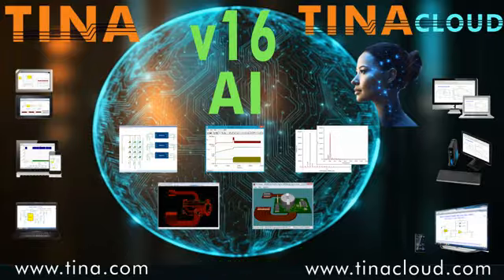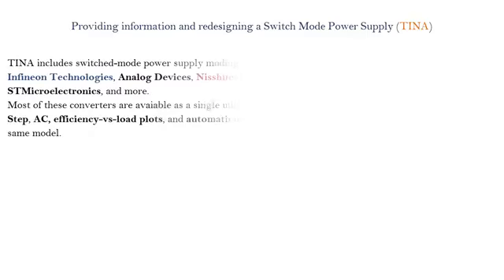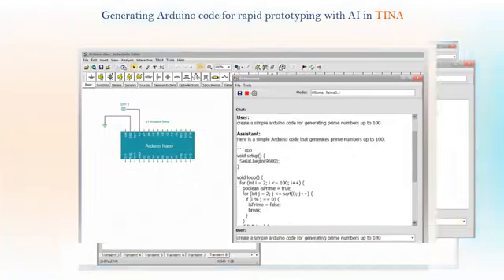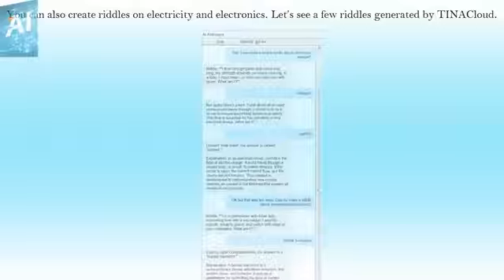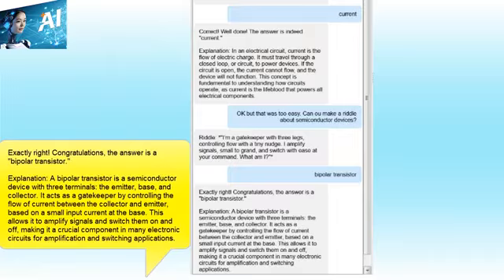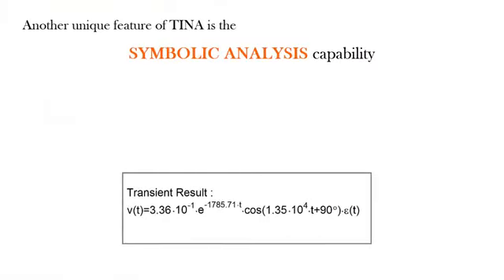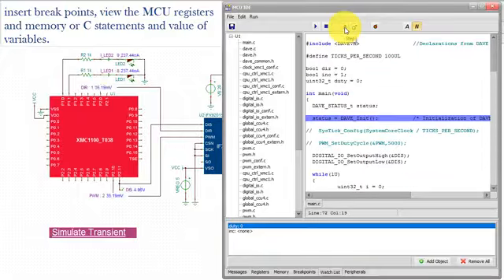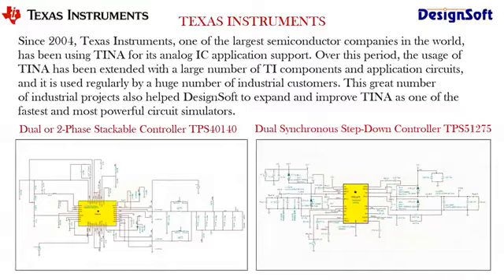TINA Design Suite v16 和 TINACloud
TINA 是一款全方位的電路設計與模擬平台，結合類比、射頻 (RF)、數位、微控制器 (MCU)、硬體描述語言 (HDL) 以及混合模式模擬功能，讓工程師能在一個環境中完成完整的設計流程。不僅如此，TINA 還內建強大的 PCB 設計工具，從概念到成品，提供您高效、精準且直觀的解決方案。